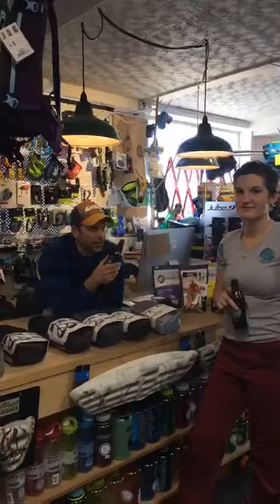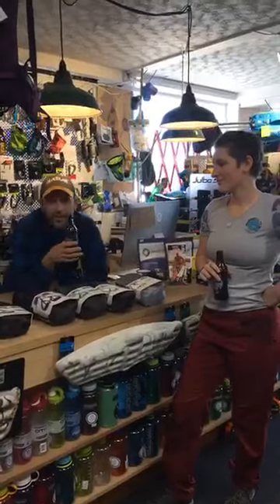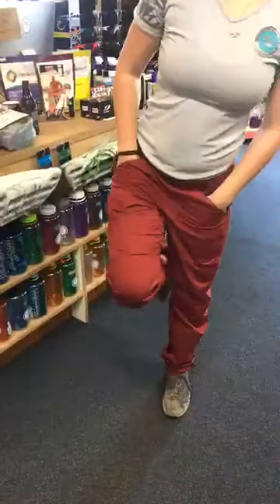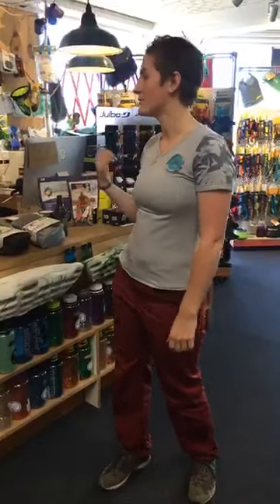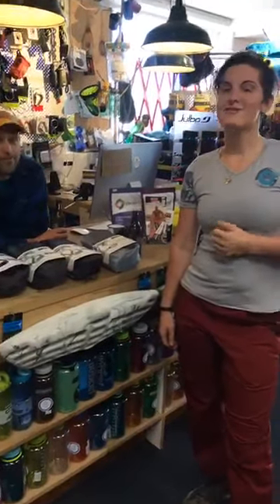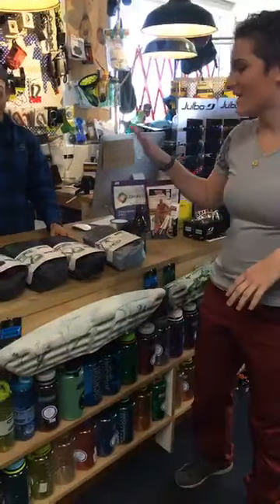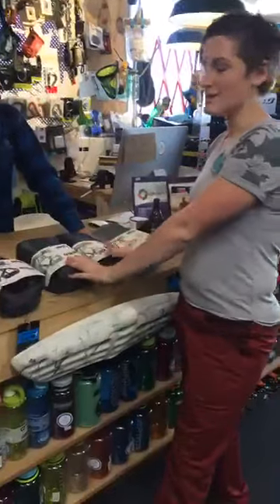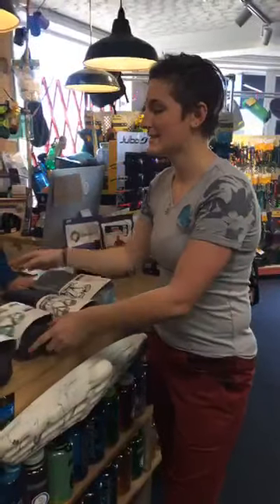Beer o’clock review with Petzl harnesses, E9 and Cassels Brewing Co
Watch as Jahna talks about some new climbing clothing and the range of Petzl harnesses which are available online and in our outdoor store in Further Faster (Christchurch's best outdoor shop).